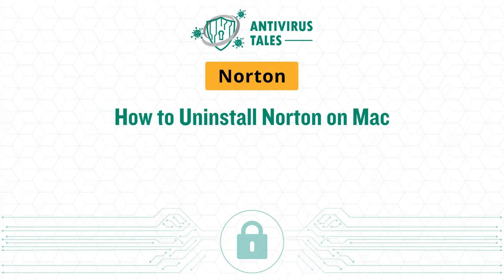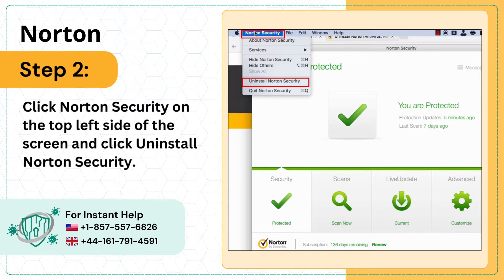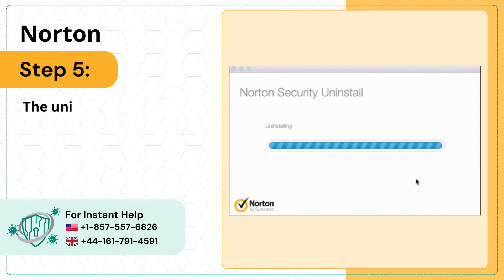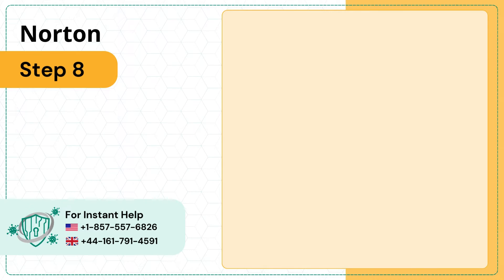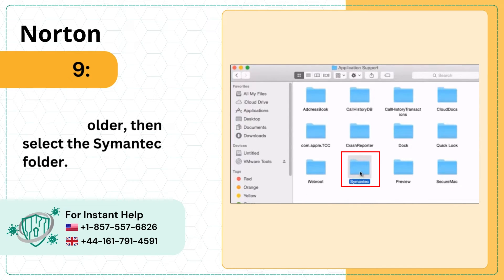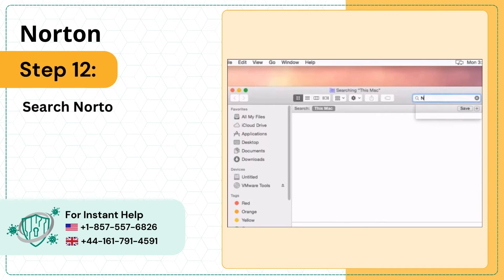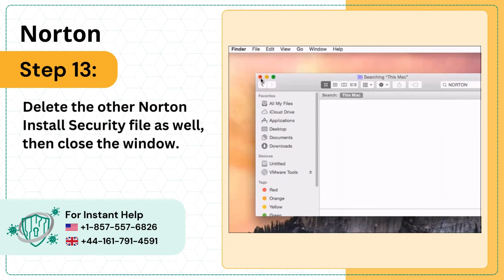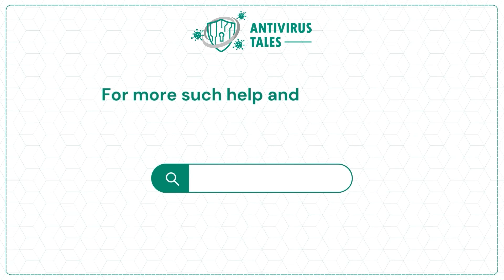How to Uninstall Norton on Mac? | Antivirus Tales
Why is there a need to uninstall Norton on Mac?

Uninstalling Norton on a Mac can be essential for many reasons. However, Norton is designed to provide security against viruses, malware, and other threats. Users may choose to uninstall Norton on Mac for technical, practical, or personal reasons.

What issues do users face at the time of uninstalling Norton on Mac?

When users uninstall Norton on Mac, they may face various issues. These include:

Incomplete Uninstallation
Difficulty Finding the Uninstaller
Error Messages
Conflicts with Other Software
Loss of Security Protection

Are you experiencing a problem uninstalling Norton on a Mac? Do not worry! In this video, we have provided the easiest steps to help you uninstall Norton on a Mac. Follow these quick and easy steps:

Step 1: (00:00:02) - Step 15: (00:01:38)

You must watch the entire video to uninstall Norton on a Mac.

Are you still experiencing problems in uninstalling Norton on a Mac?

We look forward to helping you uninstall Norton on a Mac.